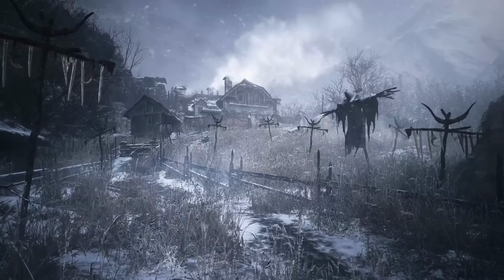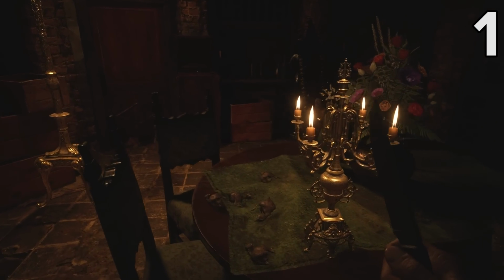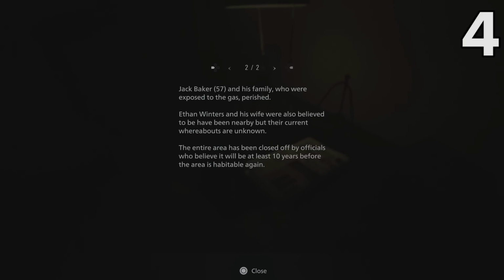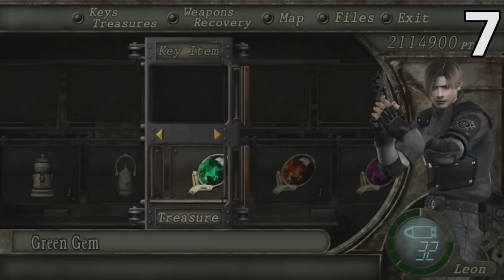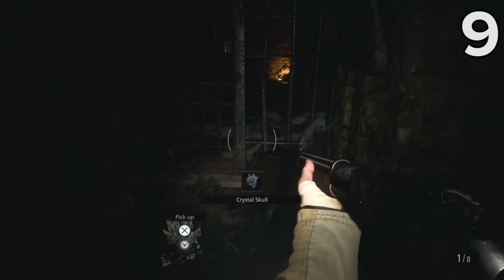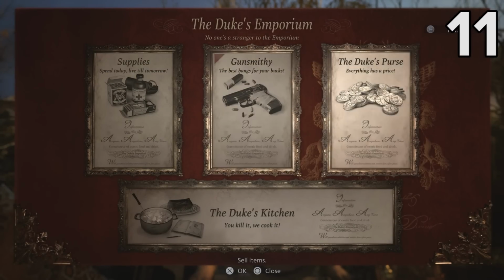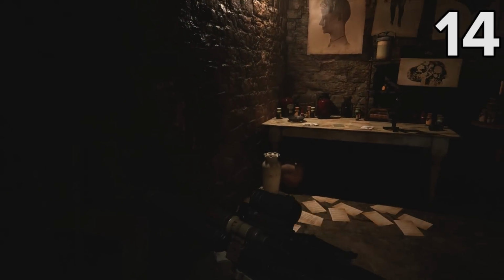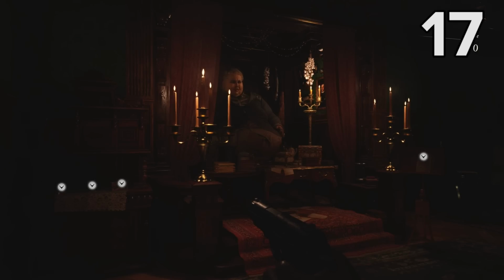17 Best Resident Evil Village Easter Eggs And References - LIVING DOLLS, BOULDER PUNCHING AND MORE!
* WARNING - BIG RESIDENT EVIL VILLAGE END GAME SPOILERS LIE AT THE END OF THIS VIDEO! *

Join our intrepid Easter Egg hunter Ian Higton for another delve into the depths of Resident Evil lore and secrets as he uncovers 17 Best Resident Evil Village Easter Eggs And References for Resident Evil Village gameplay! Ian's popped over to the Winters' house for a lovely meal and while he's waiting for Mia to cook it, he's got 17 Resident Evil 8 Easter eggs for you to enjoy! Featuring all the Resident Evil 8 gameplay secrets he could find in his first playthrough, this video shows off some cool secrets and references plus the many ways in which the Resident Evil Village ending links with the rest of the games!